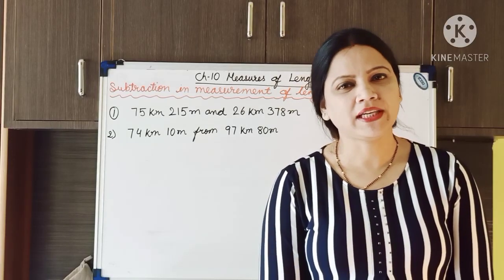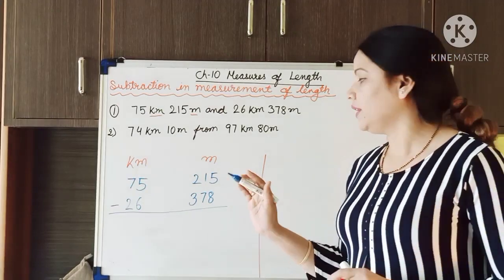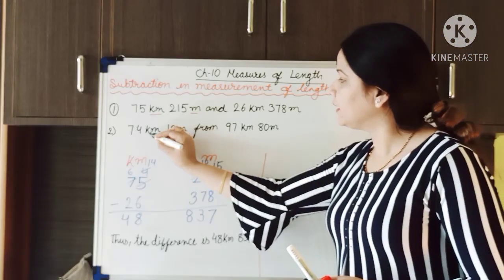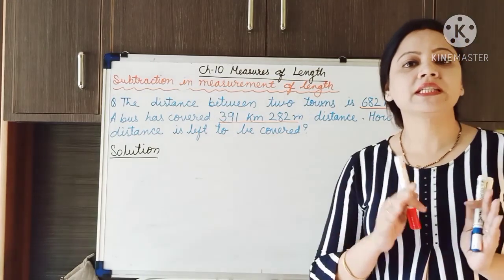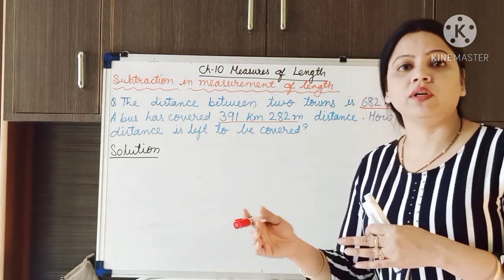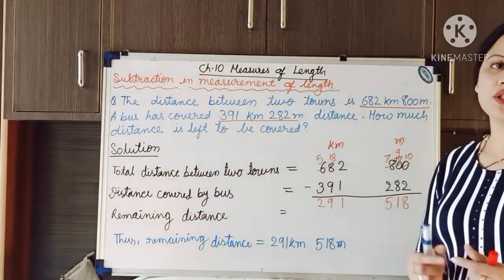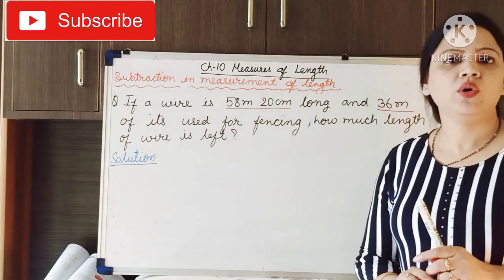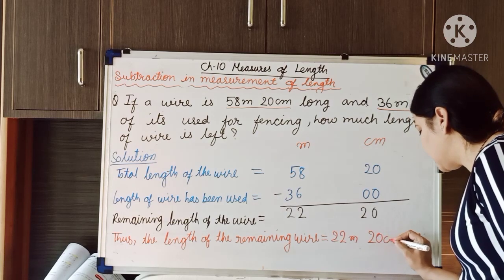CBSE/ ICSE class 3 Maths Measurement of LENGTH, (Subtraction),(video no 4)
Measurement of LENGTH, Subtraction of metric units of length, statement sum,(video no 4)